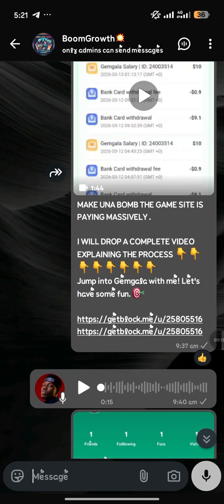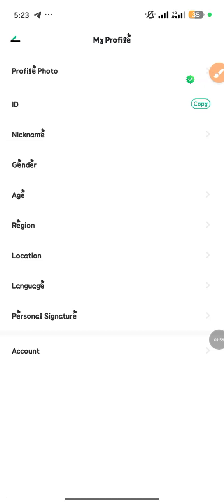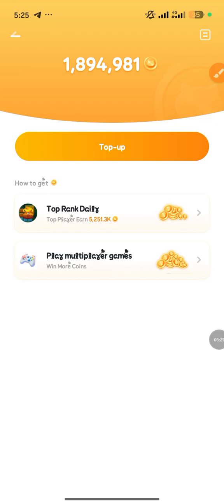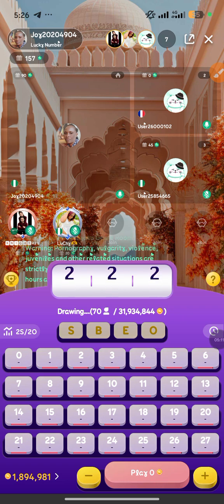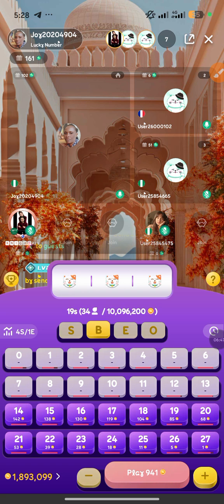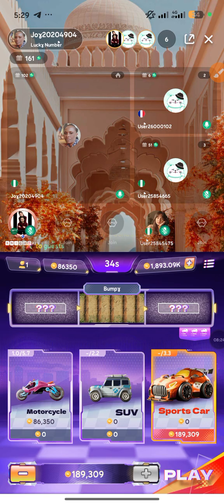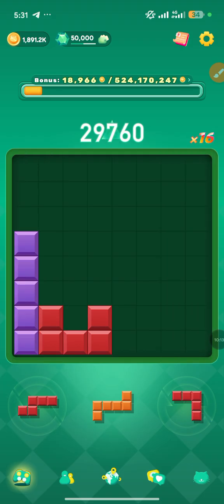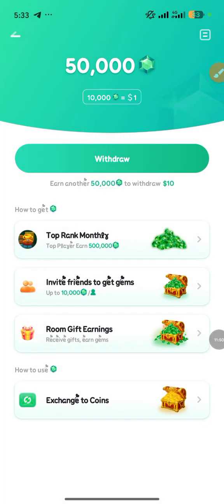What you don't know about Gemgala | Review { Legit or Scam }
how to use the Gemgala app and be able to earn from it

Viewers
are encouraged to make their own decisions based on independent research.